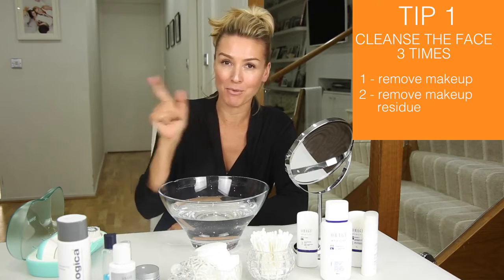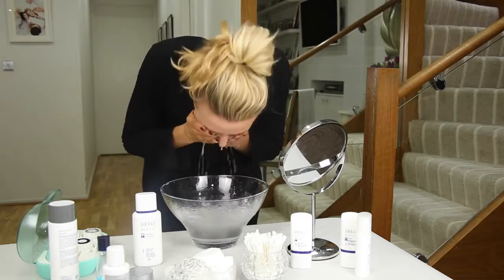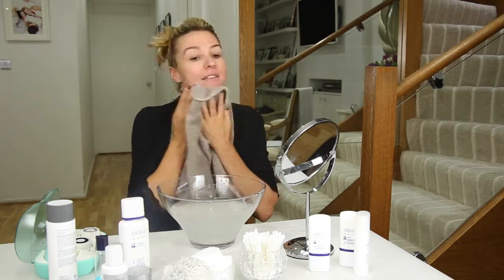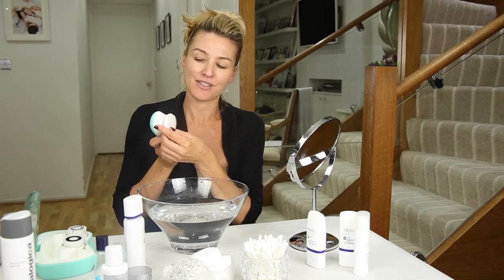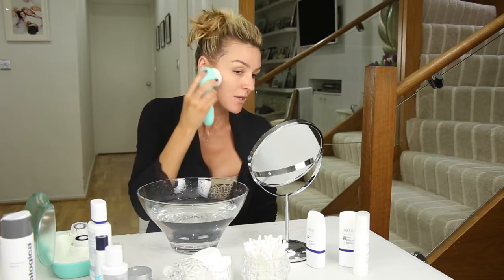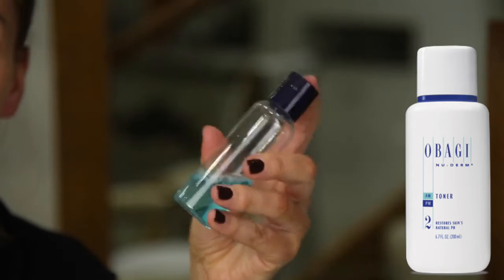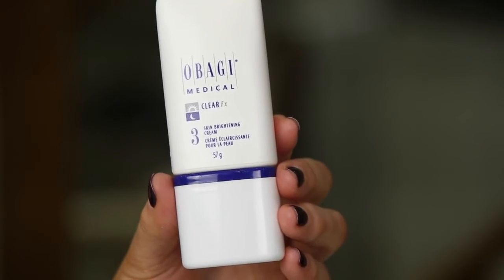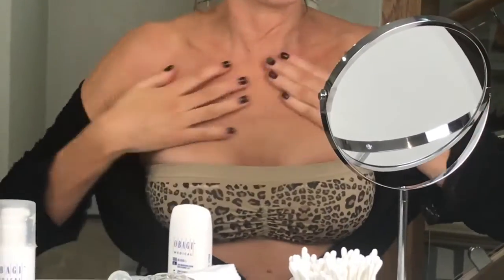Body || Anti Ageing Skincare Routine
Anti Ageing Skincare Routine.

It's so important to look after your skin everyday especially as you get older. This is my evening skincare routine including my top 3 tips and my simple cleansing steps to ensure the skin is fully cleaned and prepped  before going to sleep.

*I would like to reiterate that I am not a qualified beauty therapist, I am just sharing my routine and what I have found that works for me.

Woman Accidentally Discovers 30-Second Morning “Ritual”… …That Burns Away Stubborn Belly Fat, Detoxifies
Your Body And Skyrockets Energy Levels.

We don’t intend to steal others’ videos. The featured clips in our videos are used with permission from the original video owners. If you see a clip that you own that you did not submit or give consent for use, we have perhaps received false permission and would be happy to resolve this for you! Please drop us a line at